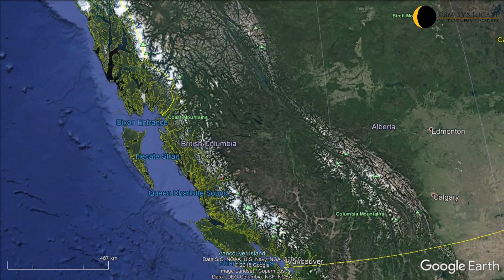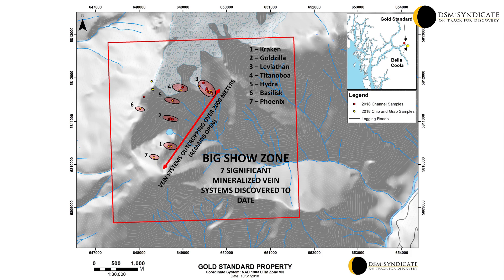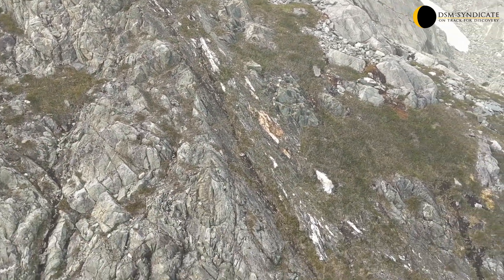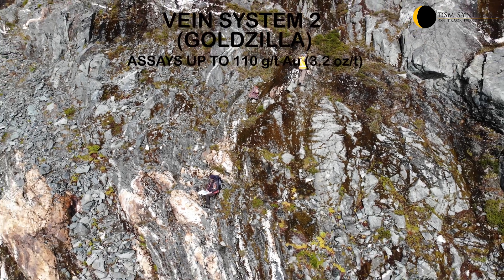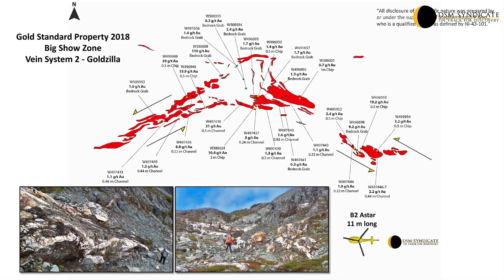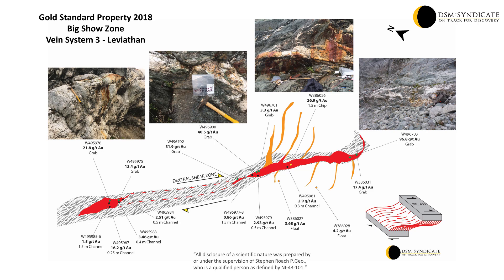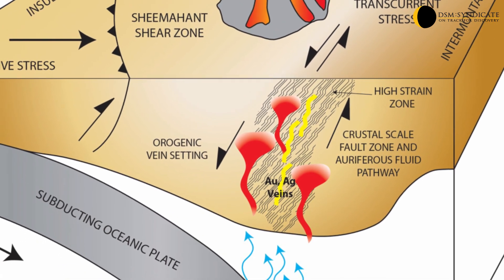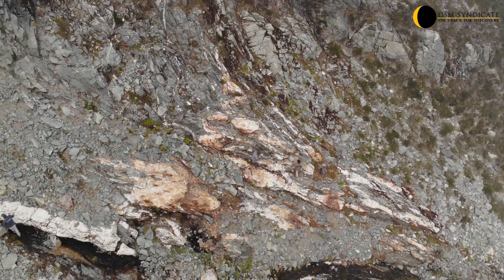[Nov. 2018] Gold Standard Property 2018